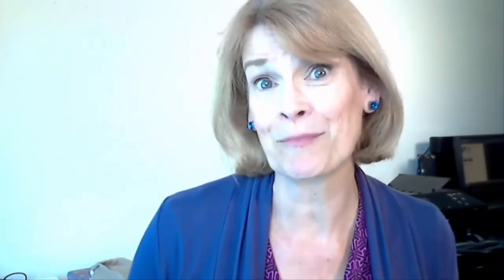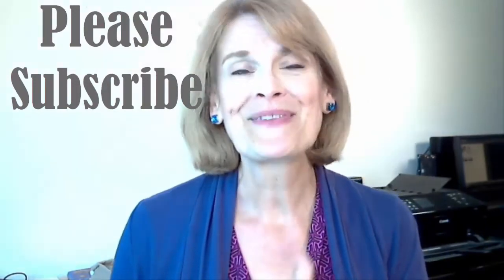Citrine Gemstone Feng Shui Tip for Wealth Prosperity Money Energy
Feng Shui tip to attract prosperity energy to your home is placing the gemstone Citrine in your home office or on your entry way table. You can also wear citrine jewelry or carry a piece of citrine in your pocket.

Here's a link the Citrine I talk about in the video.
Tumbled citrine
bulk citrine
citrine tree
citrine earrings

If you want a READING. Astrology, Chinese Astrology, Feng Shui, and Tarot Readings are available. You can see more information about readings

Check out my video course, FINDING THE HIDDEN MONEY IN YOUR CHART

FENG SHUI FOR WEIGHT LOSS video course.

Thinking about getting a pet? Check out the book, Guide to a Happy Pet (making a spiritual agreement with your pet)

If you want to write to me.
Donna Stellhorn
2772 Roosevelt Street, Unit 424

I wish you all joy and prosperity. Let me know what you think of these videos in the comments below.

You're the best! Thank you.
Donna Stellhorn

** I am a participant in the Amazon Services LLC Associates Program, an affiliate advertising program designed to provide a means for sites to earn advertising fees by advertising and linking Thank you for your support. Proceeds go to buy cat food and other cat-related supplies.